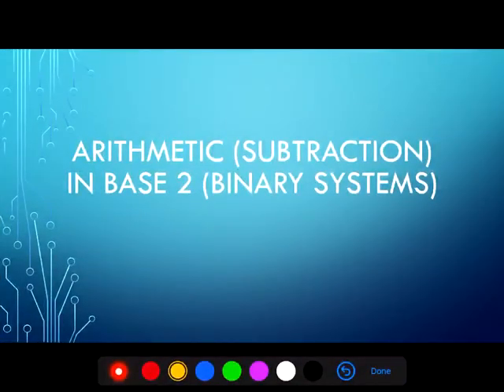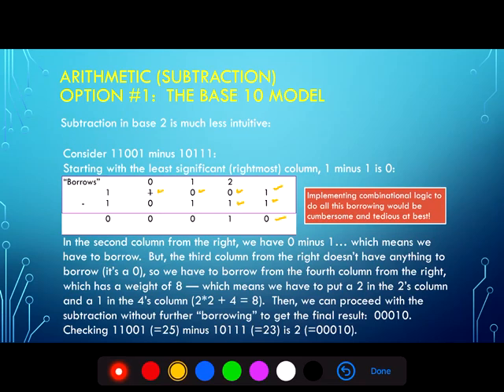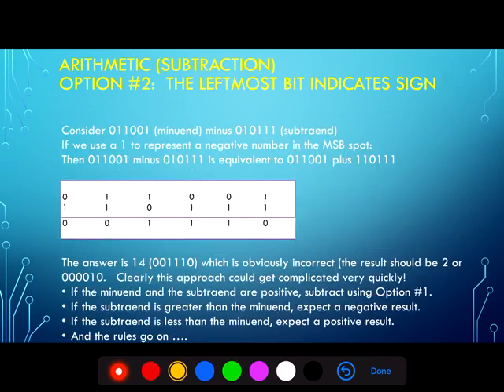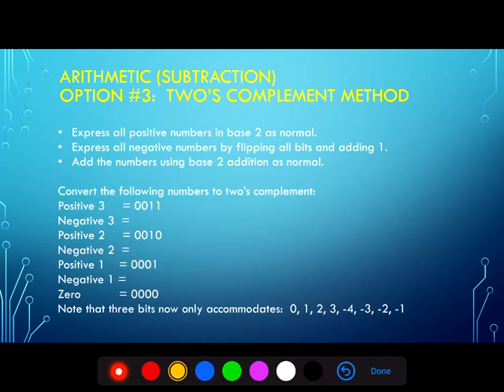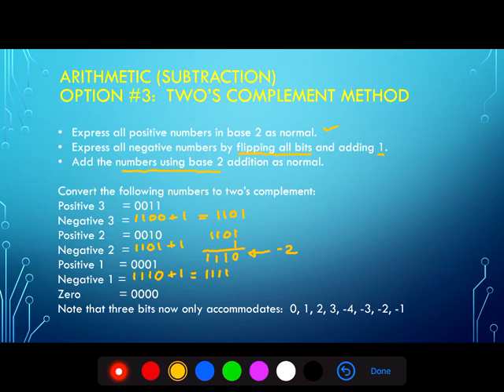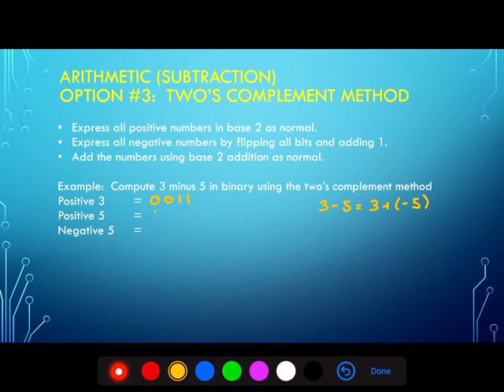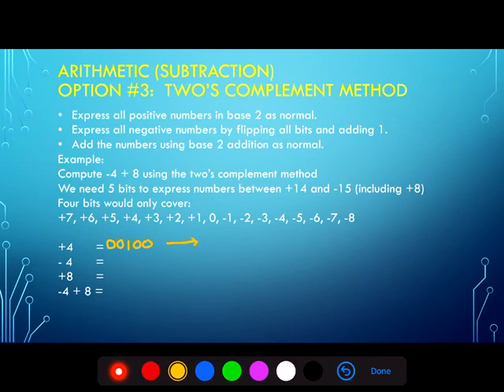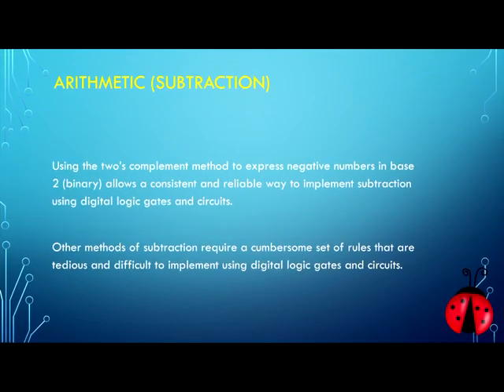Subtraction in Binary Systems (Two's Complement)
An introduction to three options for subtracting numbers in base 2, with particular attention to the simplicity of the Two's Complement method.